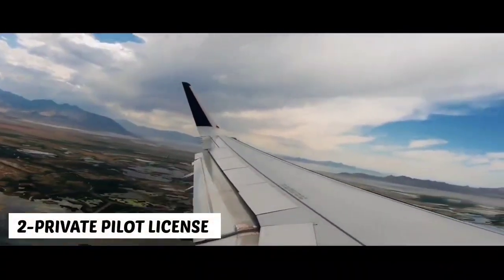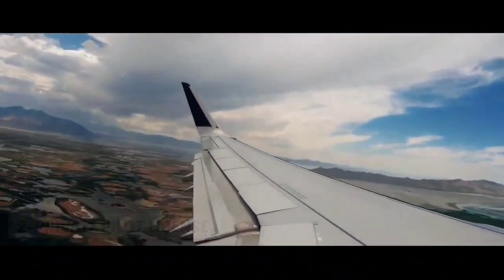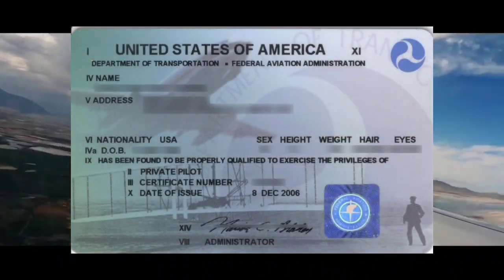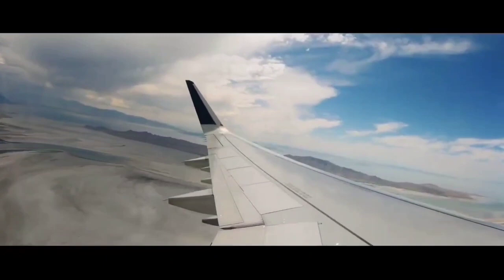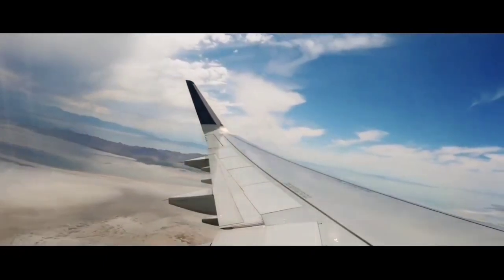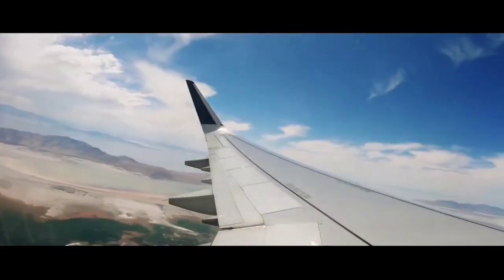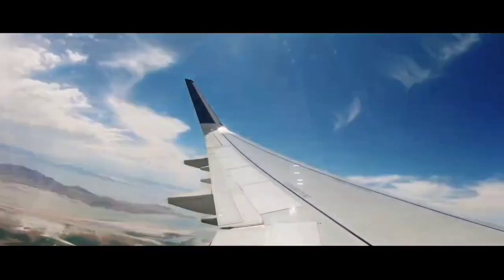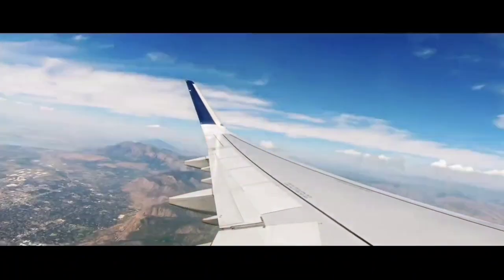Different types of pilot licenses 🛩️| explained in Malayalam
hello guyss ,
          today's vedio is  about types of pilot license , and what are the uses and  requirements, explained in Malayalam
📍TIME STAMPS:-
00:00 Intro
00:30 About topic
00:46 Topic starting
00:51  1- Student pilot license
01:22  2- Private Pilot licence
02:10  3- Commercial pilot license
03:33 4- ATPL
04:31 Conclusion
04:46 Thanks

I hope you guys are enjoying my vedios 😍❤️
Tools:-
  EDITOR:- VN vedio editor
  VOICE RECORDER:- Dolby on mic